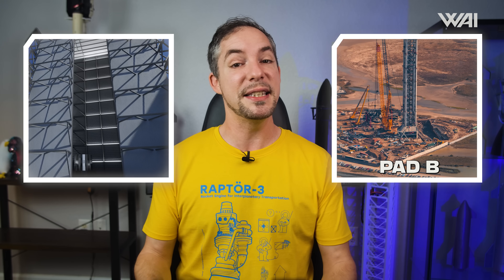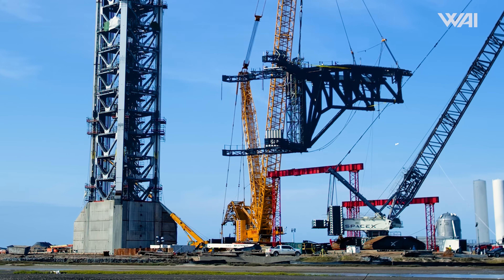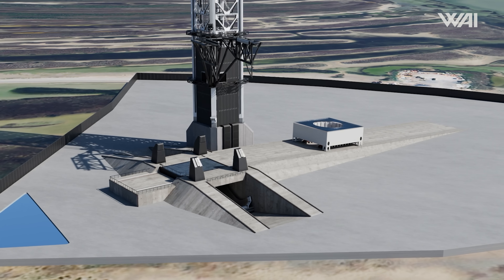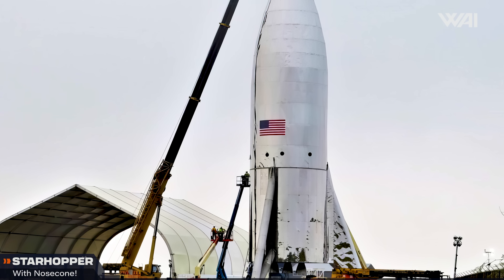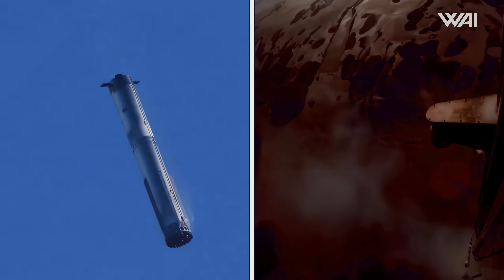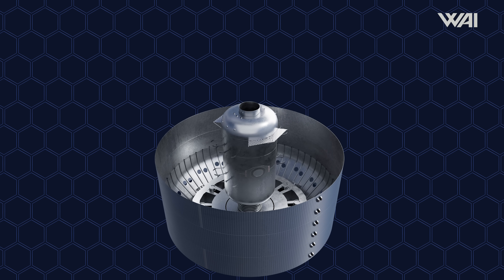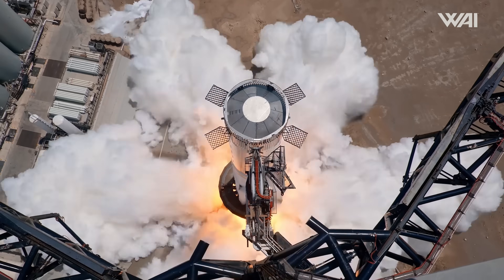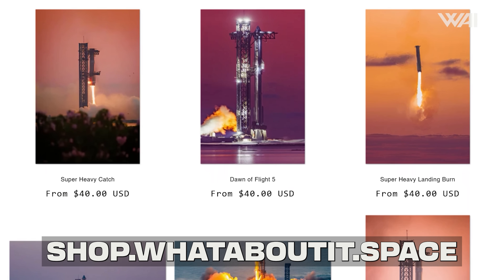Why SpaceX thinks, they need a new Starship Booster!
SpaceX makes progress towards their next flight of Starship. Will this be the booster to fly it? Pad B is nearing completion rapidly, while revealing a few surprises! Booster 17 is halfway done. Will it even get the chance to fly? The next generation of boosters takes a giant leap closer to reality!

Photography: Jordan Guidry, Sean Doherty, John Winkopp & Stefanie Schlang
3D Animation: Voop3D
Script & Research: Nathan, Felix Schlang
LIVE Production: Jonathan Heuer, Jordan Guidry
Host: Felix Schlang
Production: Stefanie & Felix Schlang
Graphics & Media Processing: Jonathan Heuer, Felix Schlang

Credit:

⭐SpaceX
⭐NASA